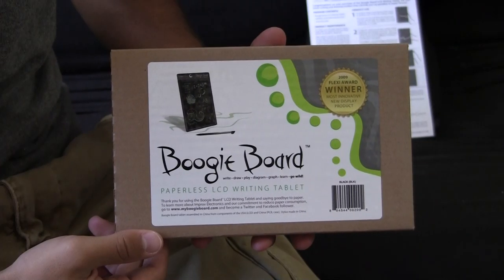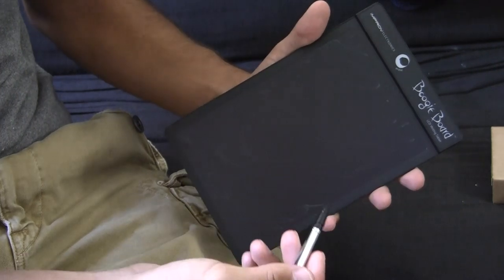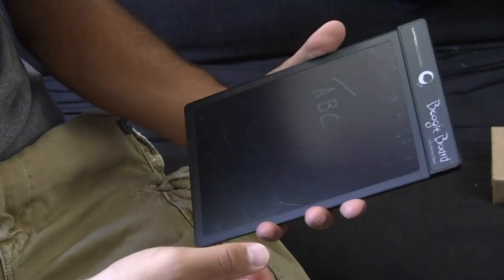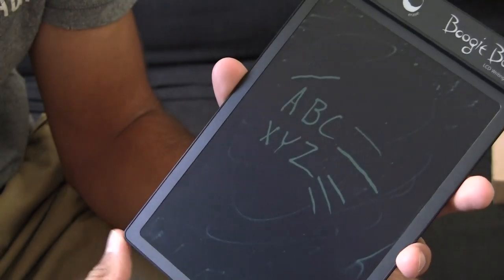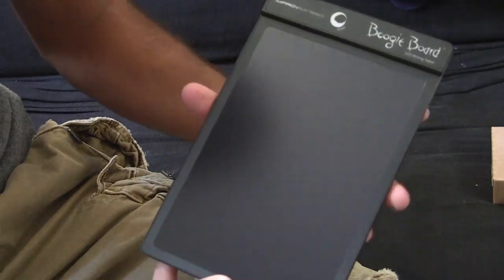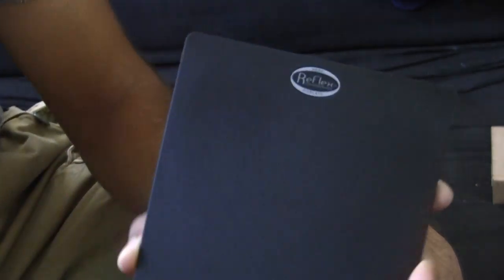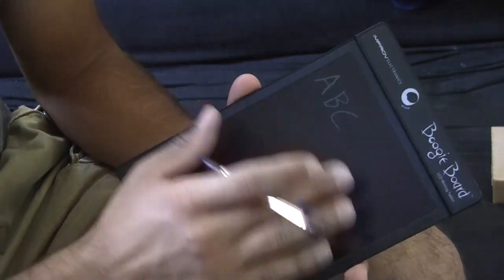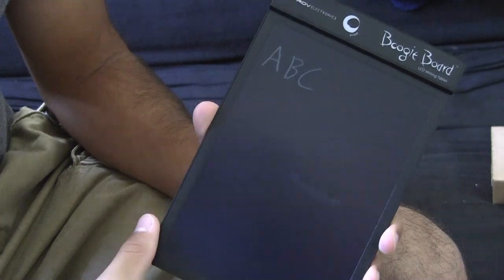Review: Boogie Board LCD Writing Tablet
This video is a review of the Boogie Board LCD Writing Tablet by iMPROV Electronics.  In this video, I will show you what is included inside the box.  We will also take a look at how well the Boogie Board works.  Catch many more interesting videos on my channel.  Enjoy!